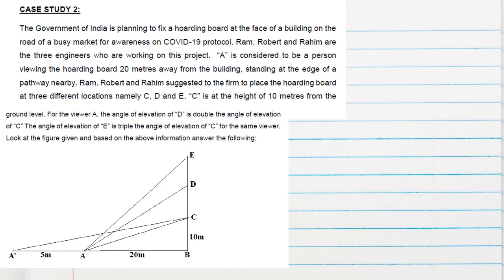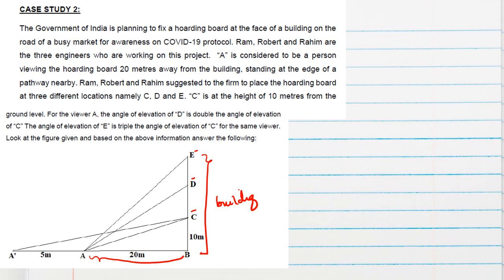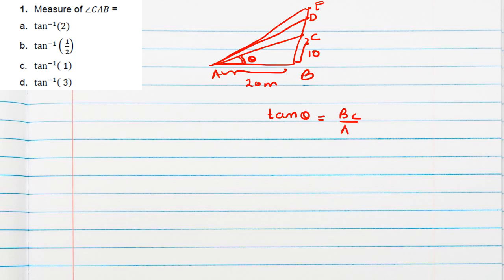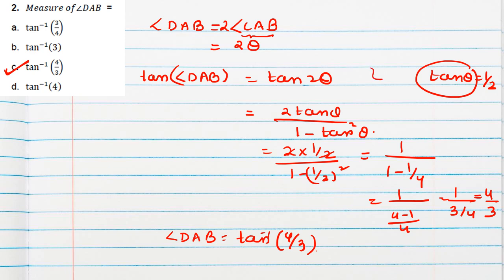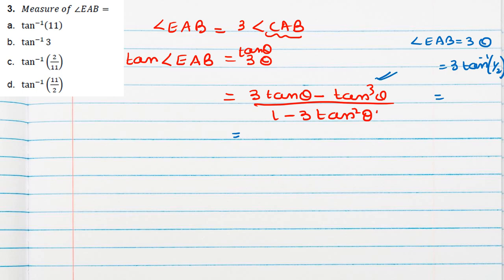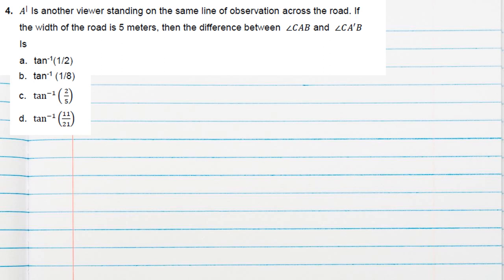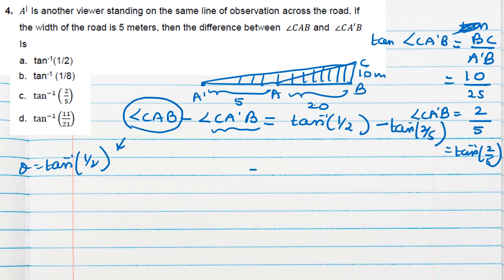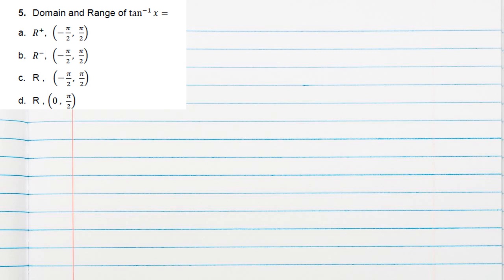CBSE | CLASS 12 | The Government of India is planning to fix hoarding board